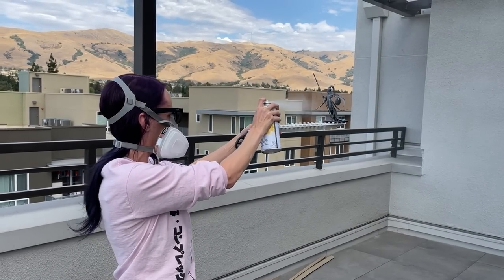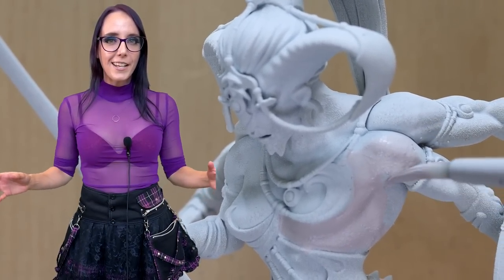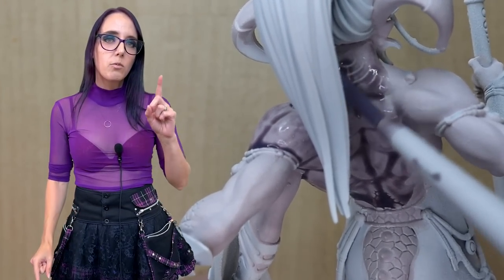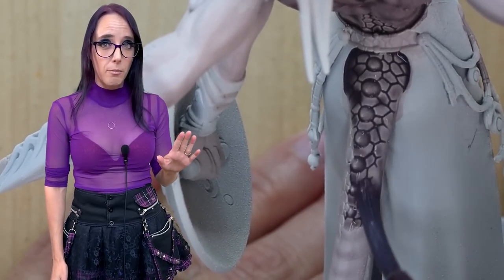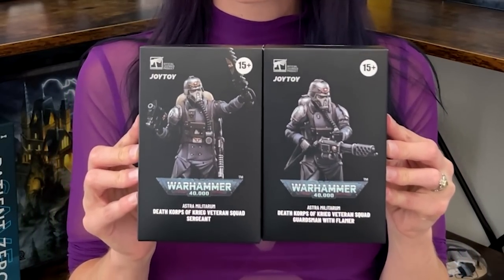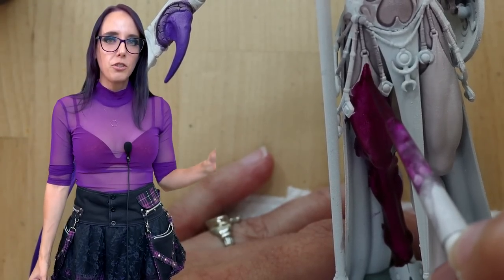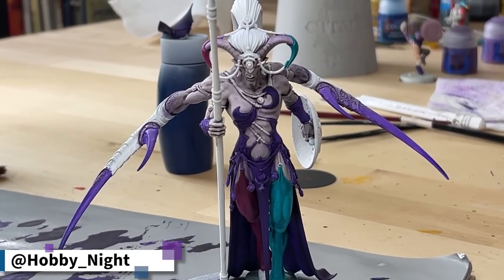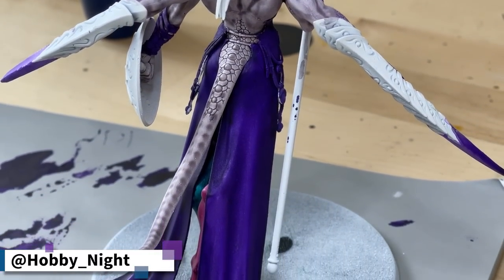She Who Thirsts Demands Tribute! | WH 40k Keeper of Secrets Painting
Does 'She Who Thirsts' refer to Slaanesh or Me?

Which is your favorite Slaanesh Daemon model to paint?

Thanks for taking time to check out my painting tutorial where I paint the Warhammer+ Commemorative Miniatures

Below are the paints and tools I used:
Undercoat:  White Scar
Contrast: Sigvald Burgundy, Leviathan Purple, Luxion Purple, Dreadful Visage & Kroxigor Scales
Warpaints: Opal Skin & Matte White

Escoda Size 4
Escoda Brush Size 0/2
The Army Painter Anti-Shine Varnish
The Army Painter Skintone Set
The Army Painter Speedpaints Starter Set
The Army Painter Speedpaints Mega Set
Mini Vortex Mixer
BenQ WIT Desk Lamp